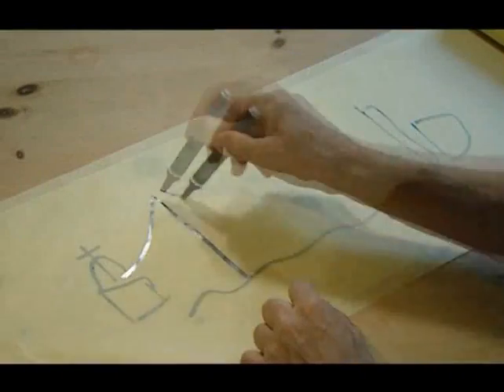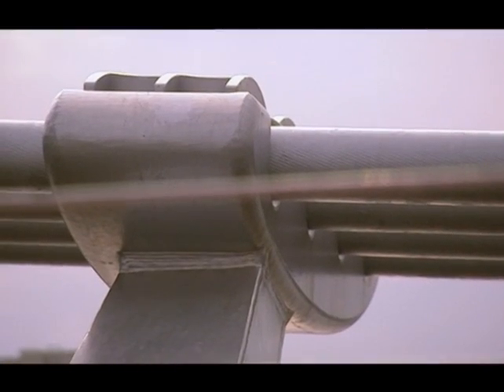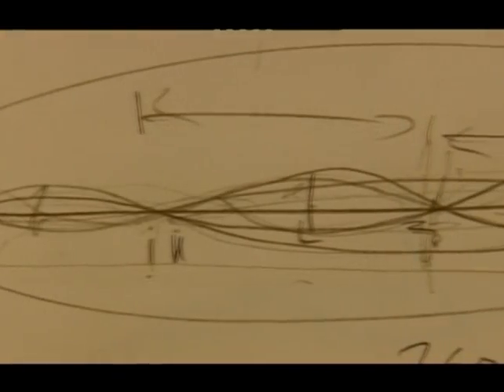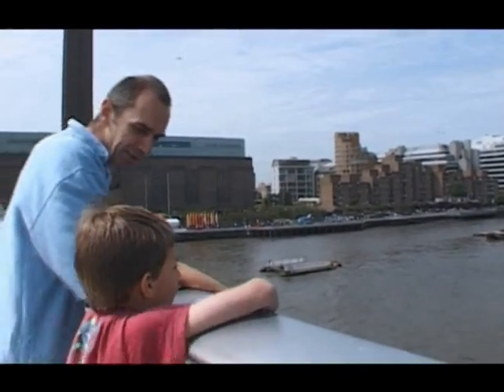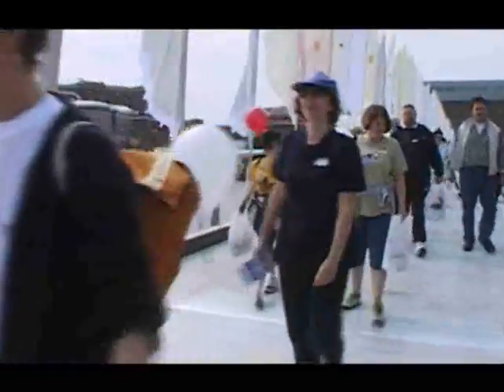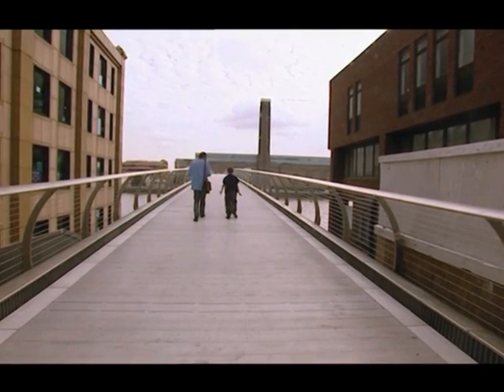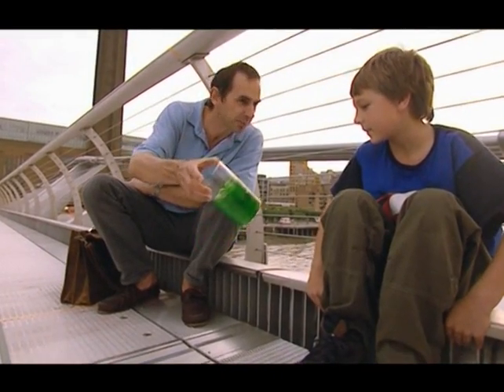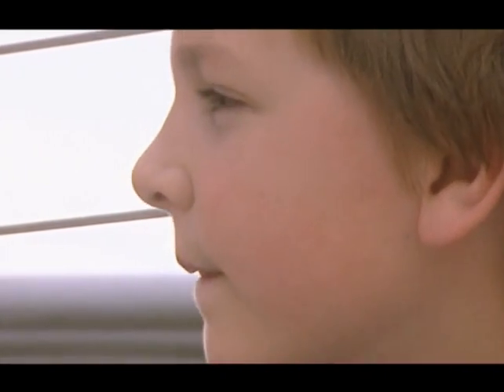Engineer Chris Wise Talks About the Millennium Bridge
In this video Professor Chris Wise talks about the design of the Millennium Bridge, London.